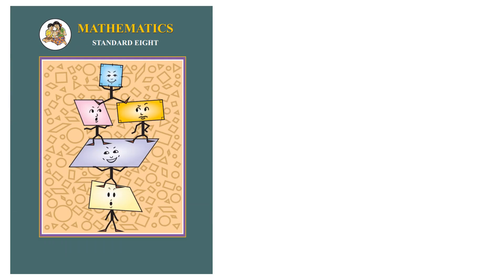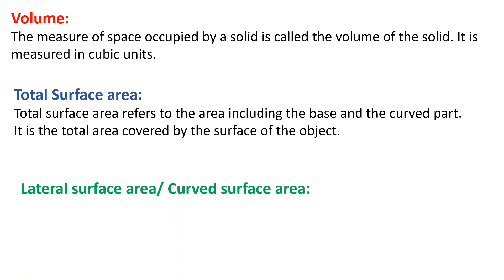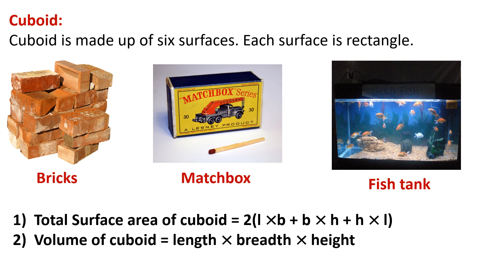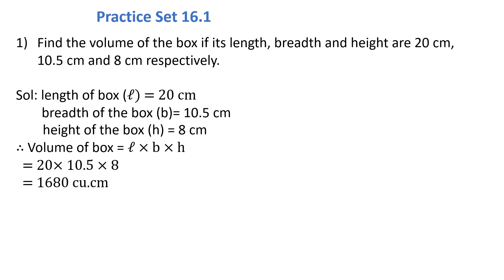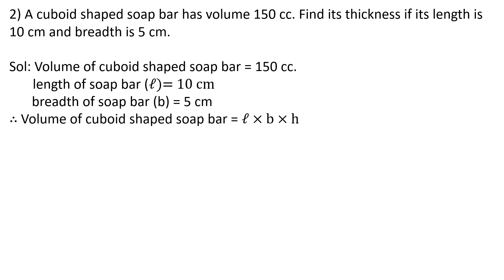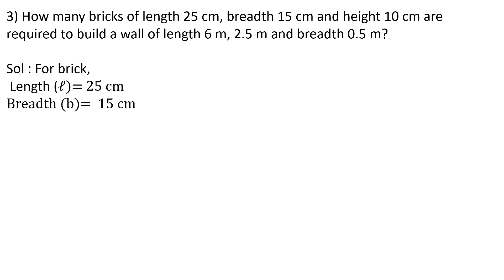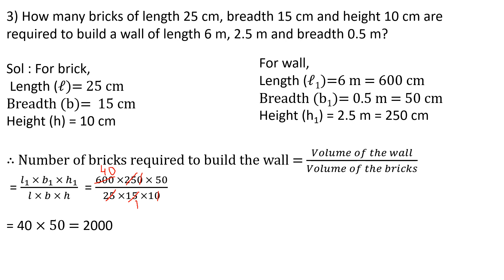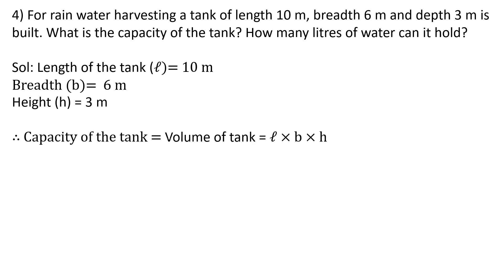std _8_16 . Surface area and volume (ex 16.1)